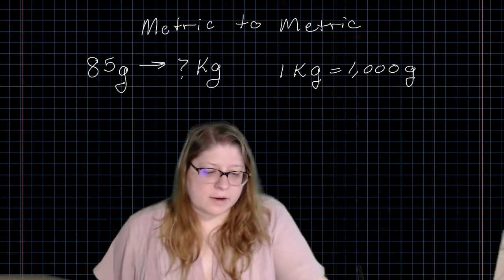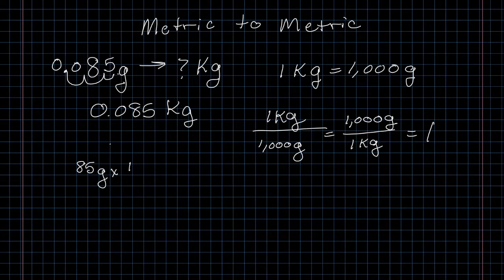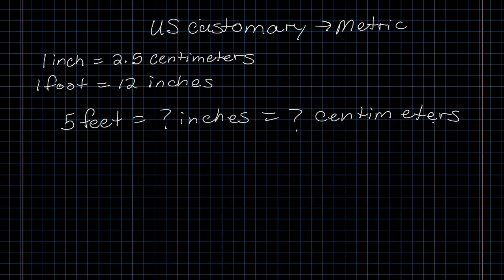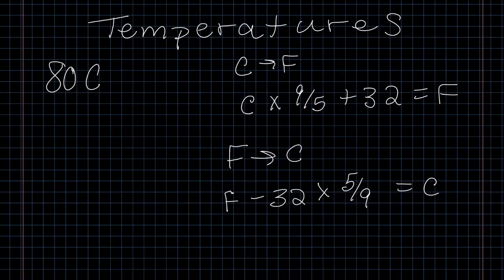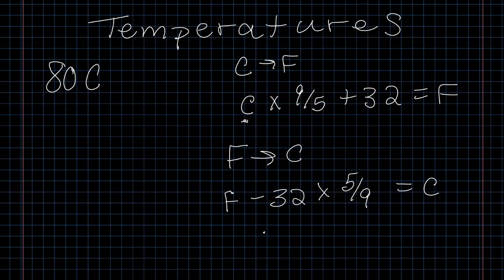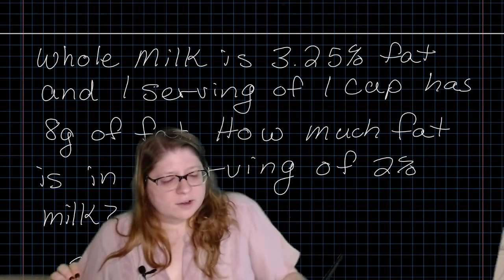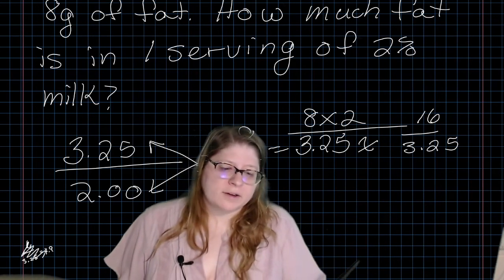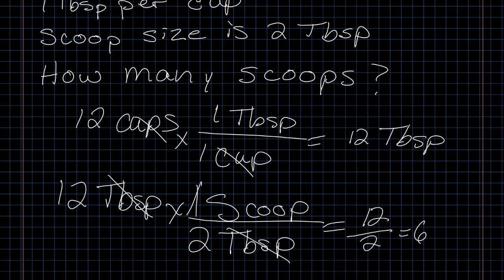Scientific Unit Conversions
A few examples of different types of word problems